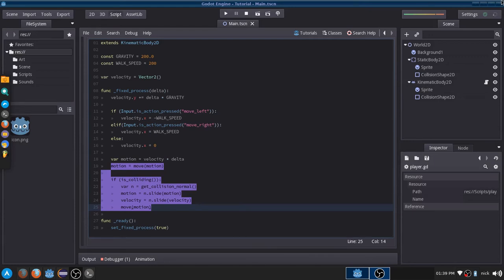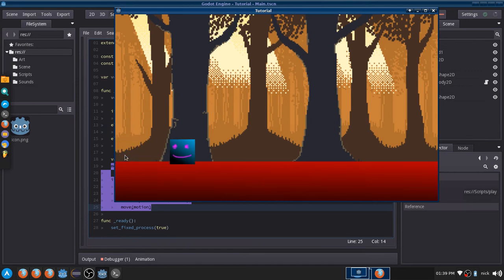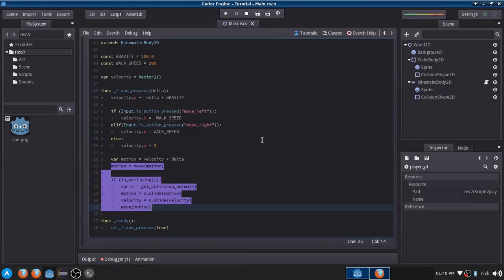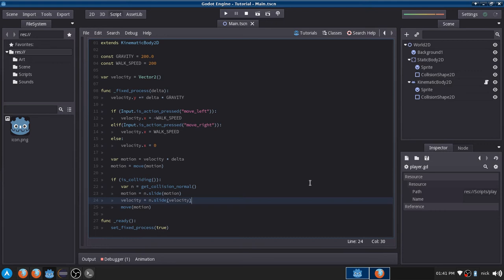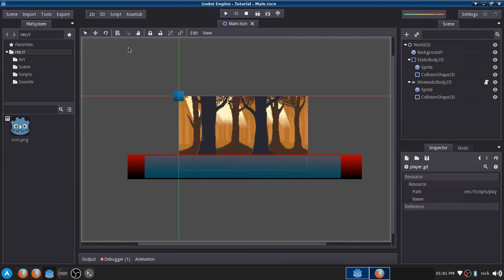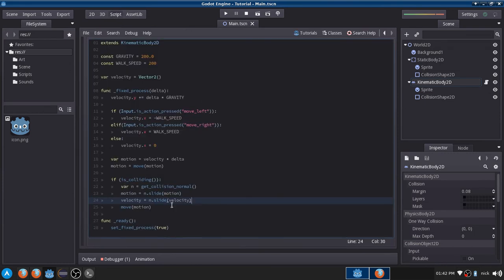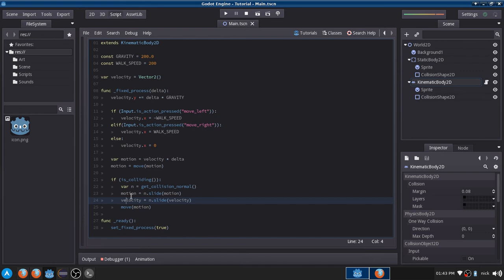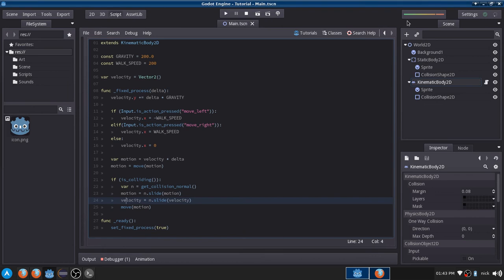Godot Tutorial 3 - Fixing The Movement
Big shoutout to Griftenatt for the advice